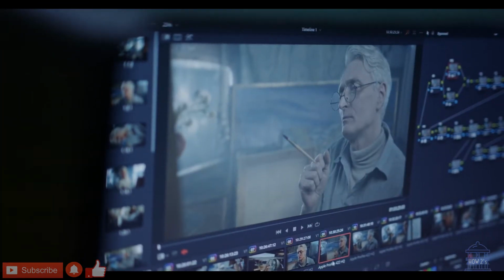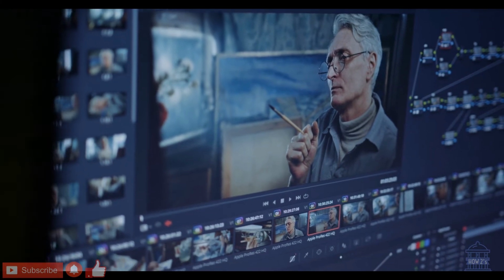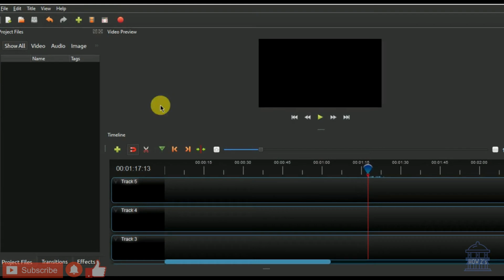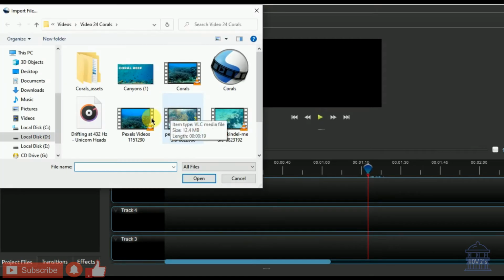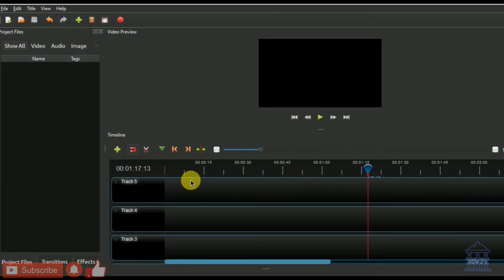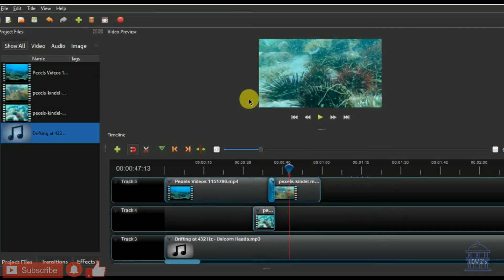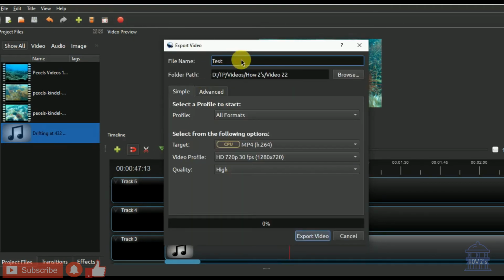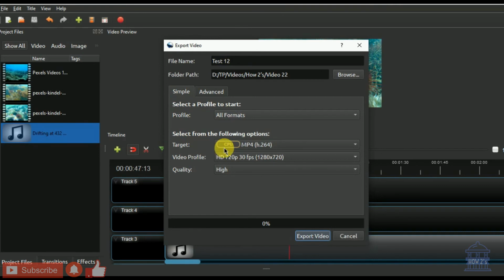How to Import/ Export files in a Video Editor?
This is the video number 2 of the video editing series

In this video we are, going to see how you can import and export files in Openshot.

Importing files basically means just to add files in the openshot project which can then be used to edit your video and
export means to convert the edited files in Openshot in the desired video format

Import

To Import files, Simply click on the plus icon at the top tray and then select the files you want to add.

After selecting the files, click on Open and as you can see files have been added.

Export

Once you have edited your video, to export this in your desired video file click on the export button at the top tray.

And then configure your video as per your need that is name, format, quality etc and then in few minutes your files will
get converted into a video

In the next video, we will see how you can perform basic editing operations in a video.